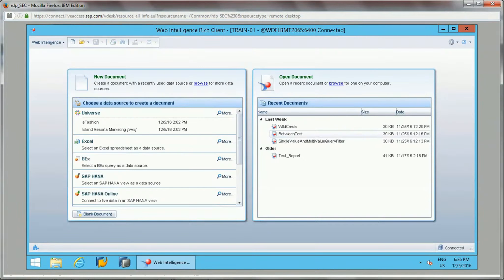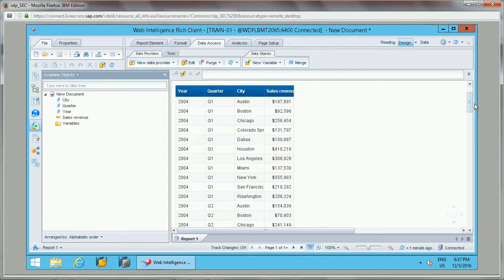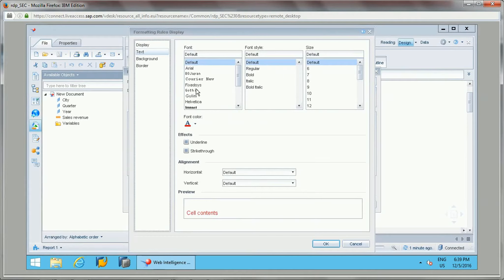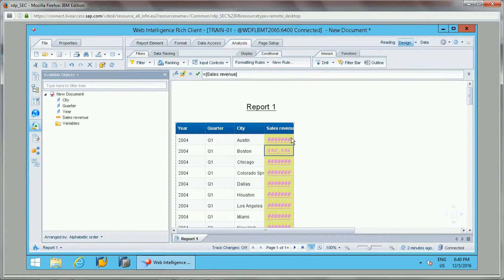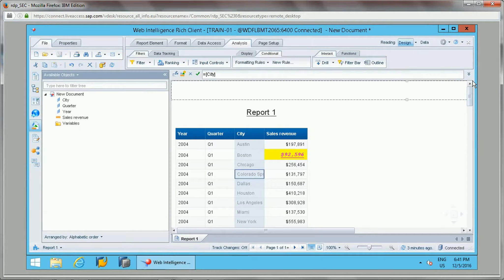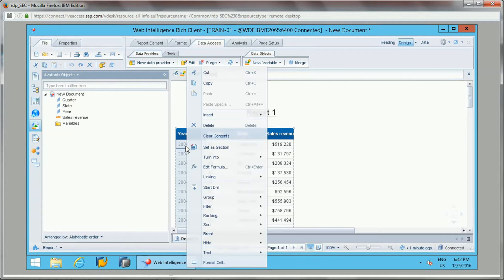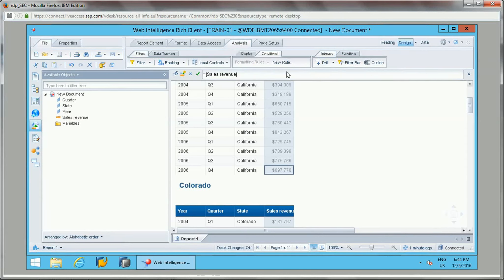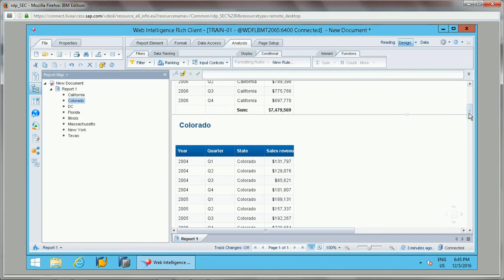BusinessObjects Report Design I: Unit 4c: Practical Examples :Conditioal Formating and Sections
This video is the third part of Unit 4 Exercises which will cover practical examples of Highlighting data with Conditional formatting rules.
Organizing data with Sections.